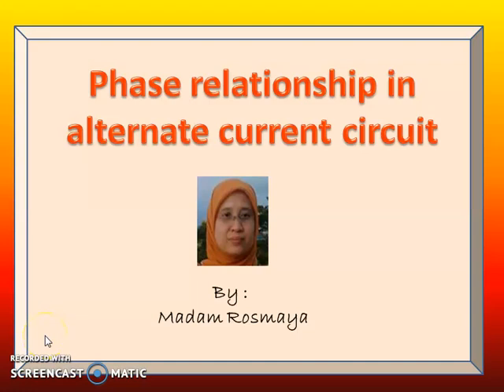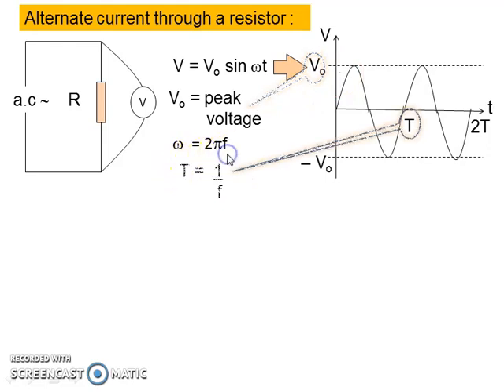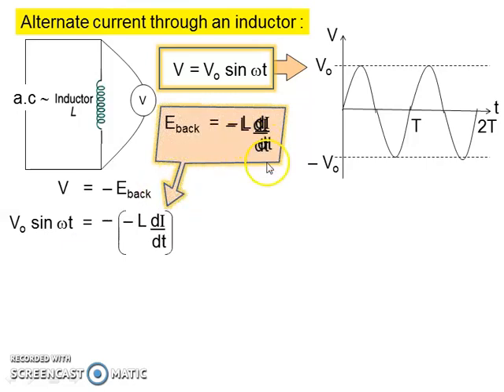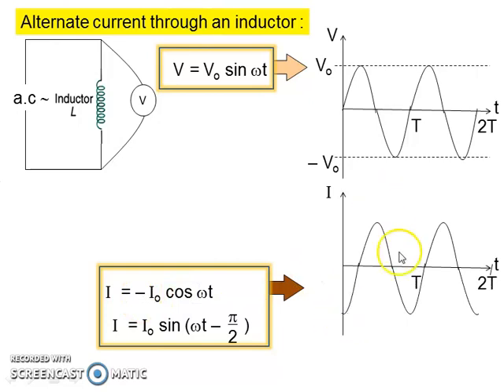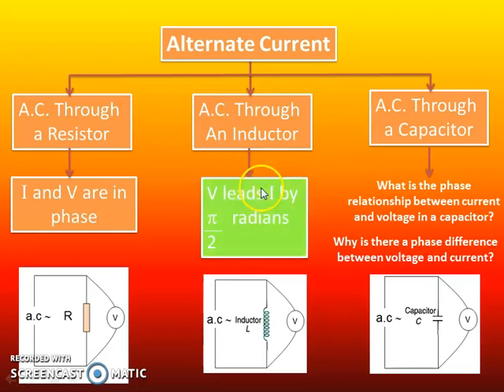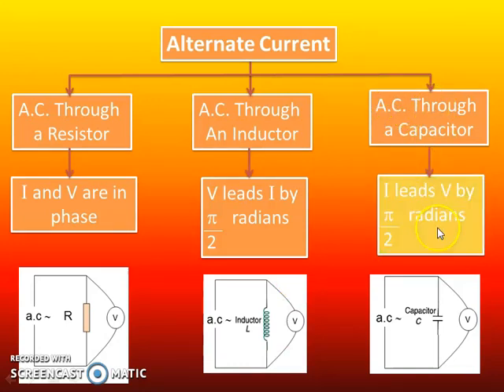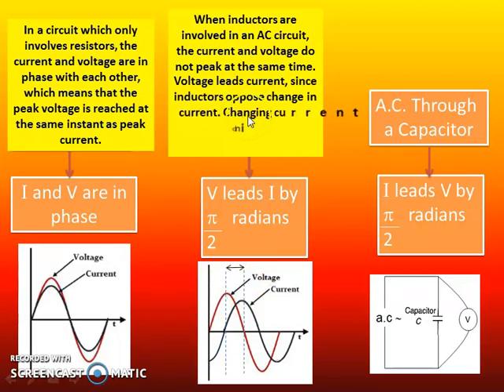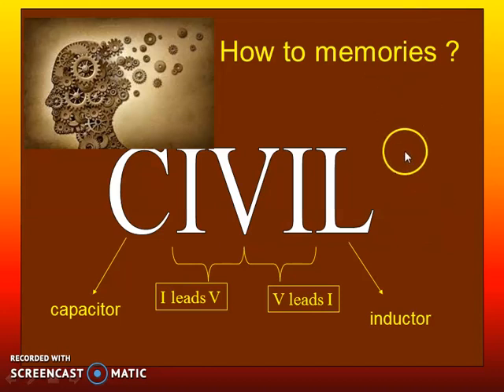Phase relationship between current and voltage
Phase Difference is used to describe the difference in degrees or radians when two or more alternating quantities reach their maximum or zero values. In AC power circuits the ability to describe the relationship between a voltage and a current sine wave within the same circuit is very important and forms the bases of AC circuit analysis.